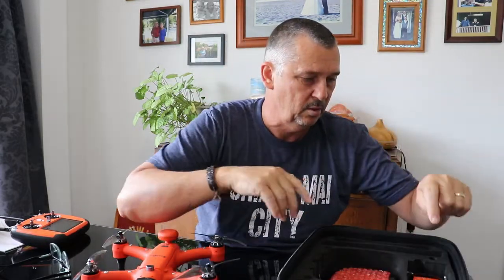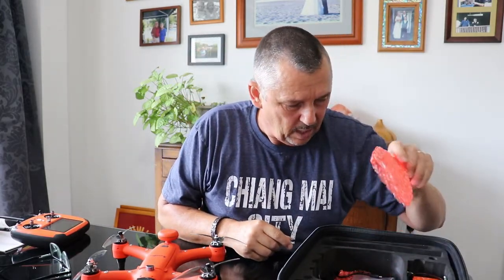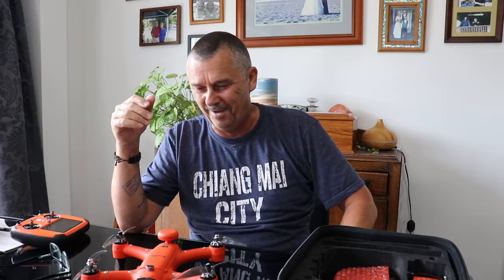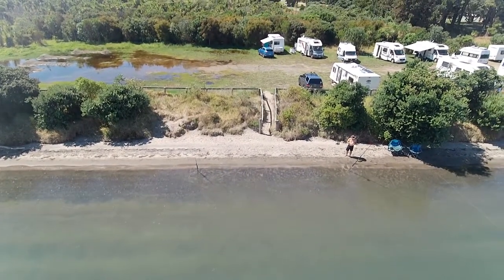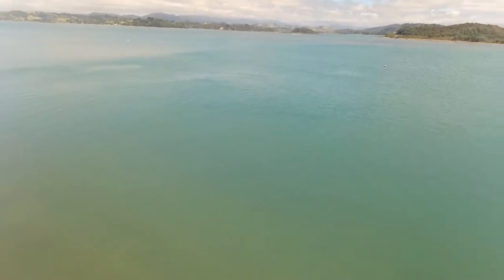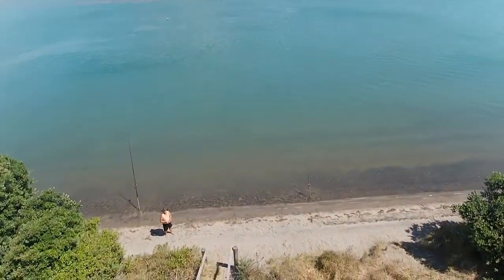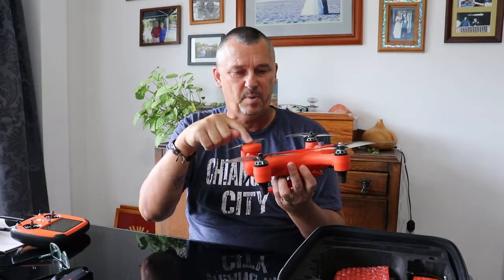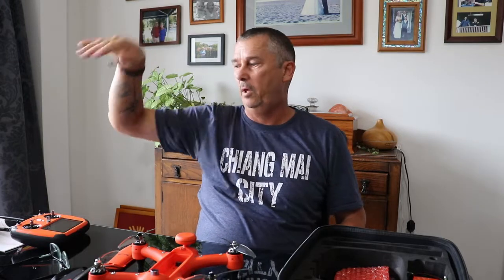New Toy Swellpro Spry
We bought a new toy!!
We have been thinking for a couple of years now that it would be good to have a drone for our channel, as you can get some great shots with them, that you otherwise wouldn't get with just a camera.
We also love fishing!
So we decided to combine the two and purchased a Swellpro Spry fishing drone.
The benefits of the Swellpro Spry is that it is fully enclosed & waterproof so if it lands in the water it wont get wrecked like normal drones (you can even take off from the water too)
We also share some very sad news on Shelly's father.